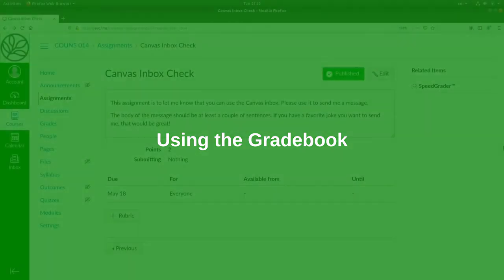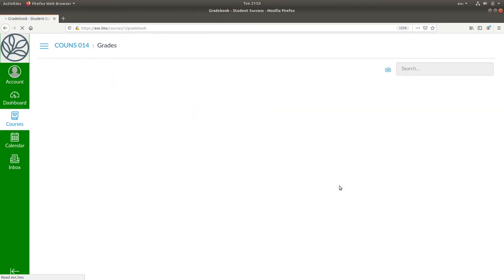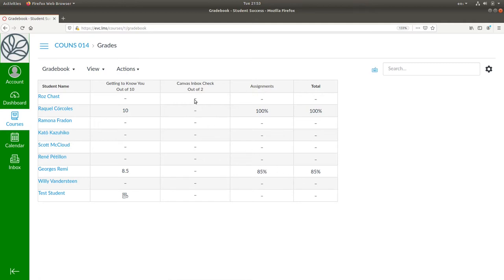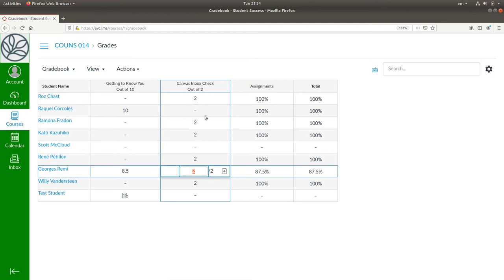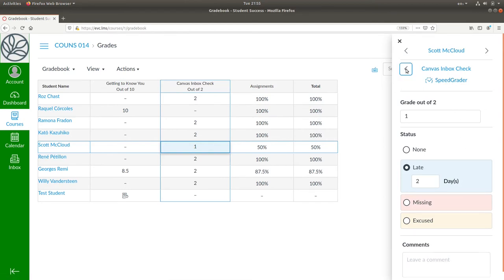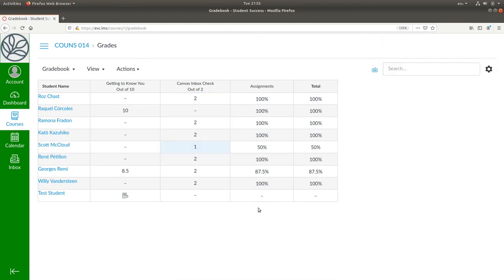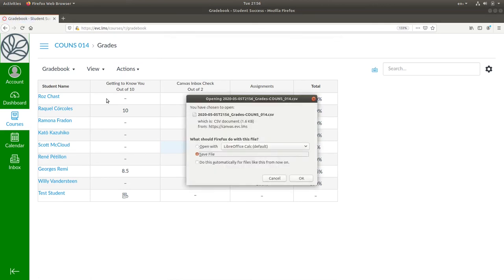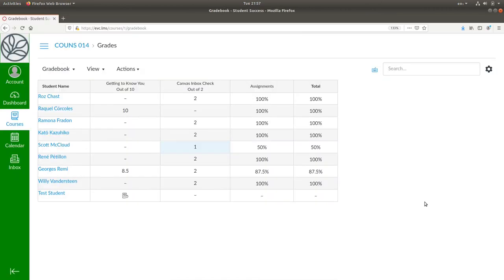Using the Gradebook in Canvas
Use the gradebook to modify or enter individual scores on assignments.